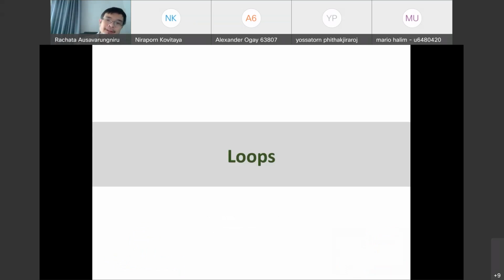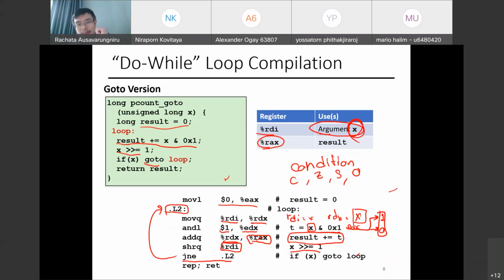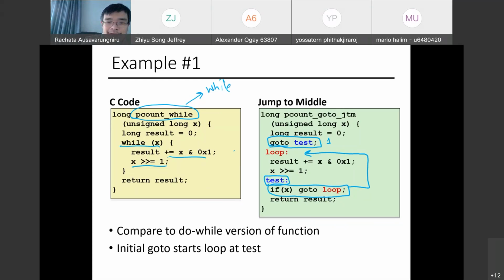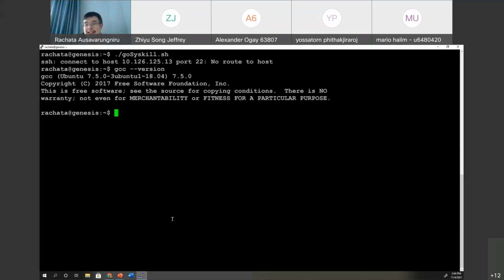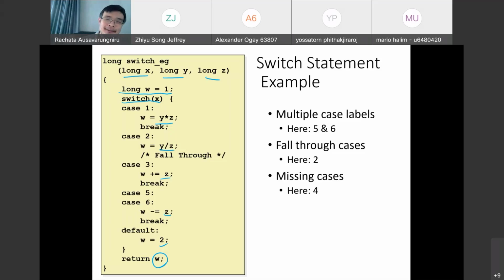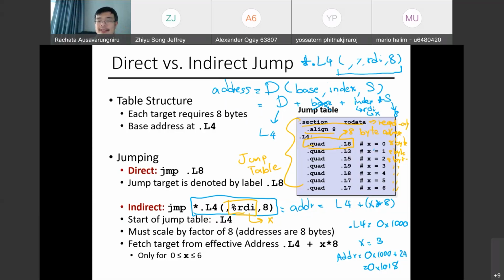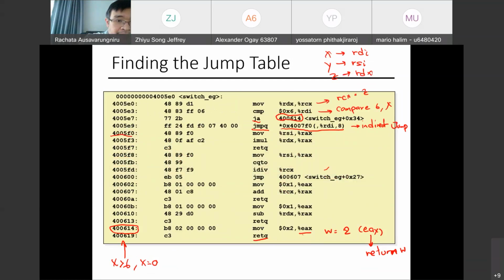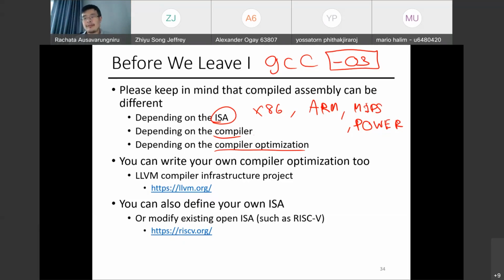[MUIC System Skill T1 2021] Lecture 14: x86 Part 2